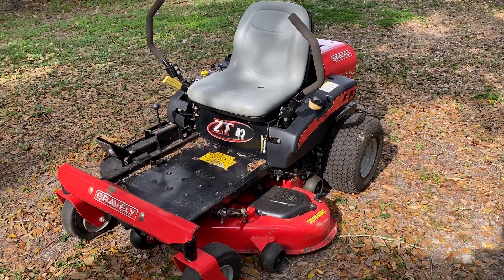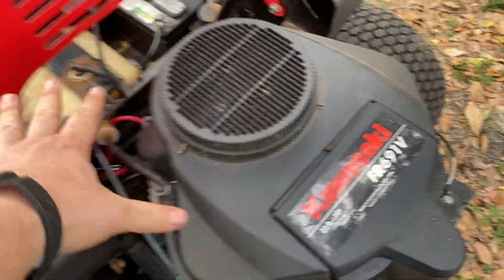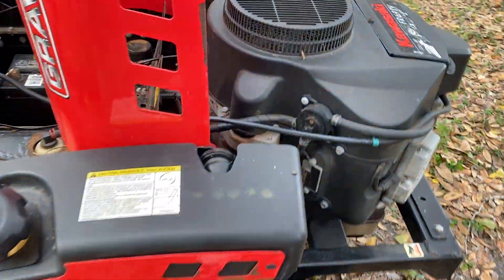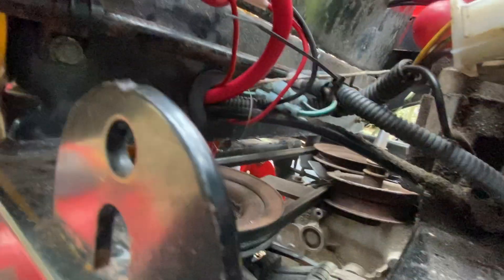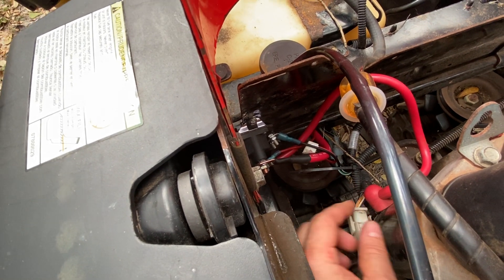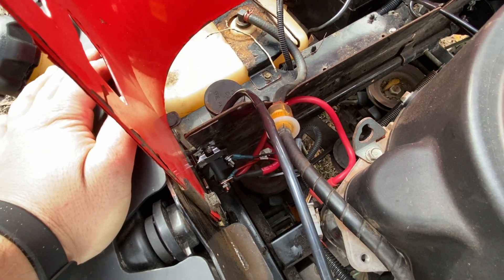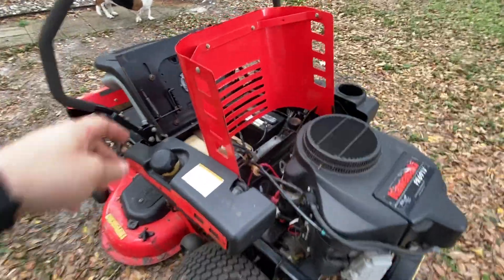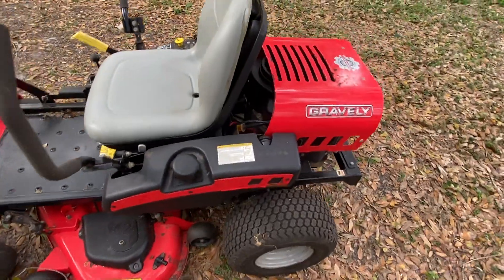Gravely ZT42 Starter Solenoid Mod For Better Serviceability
Relocating your starter solenoid on your Gravely ZT series zero-turn mower is one of the better things you can do to make your life easier when servicing your mower. The relocation is simple and puts the solenoid in a serviceable location in the engine bay.
You can purchase a new solenoid on Amazon